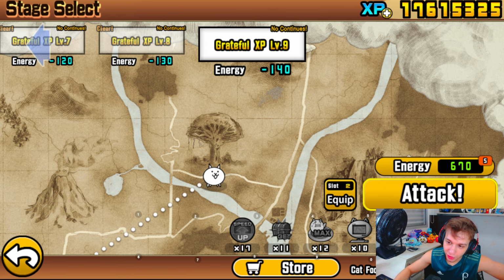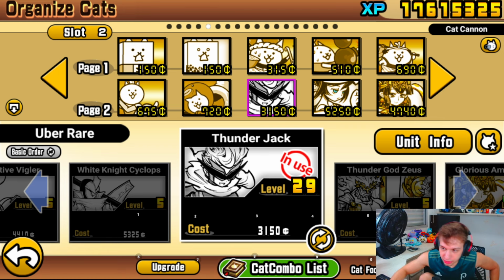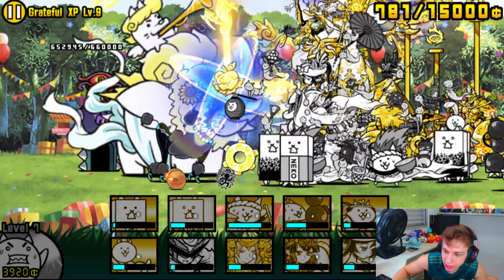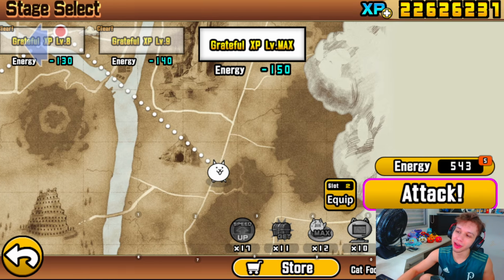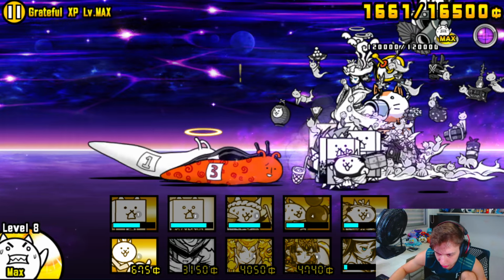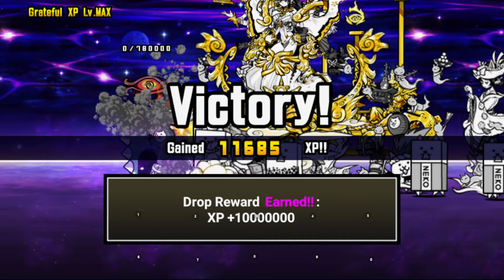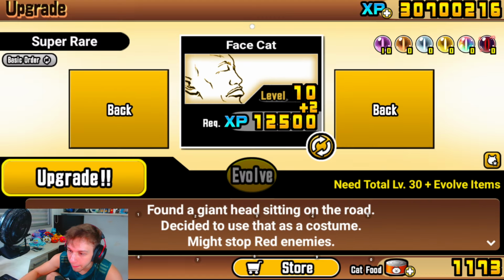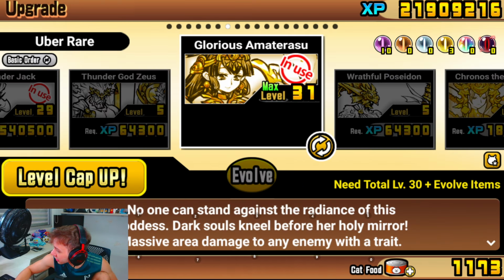NOOB TO PRO #157 - THE MOST DIFFICULT STAGE I EVER PLAYED (+15M OF XP) - The Battle Cats